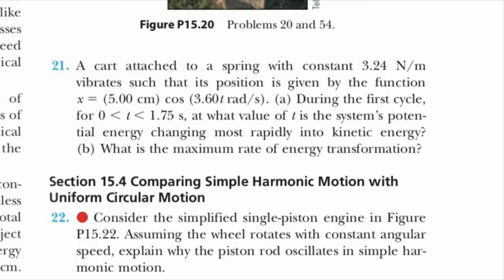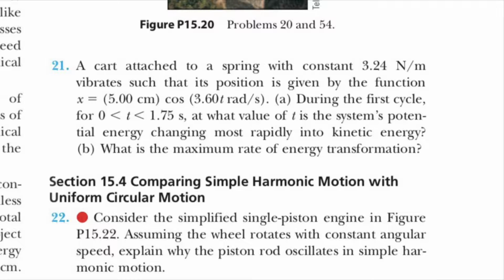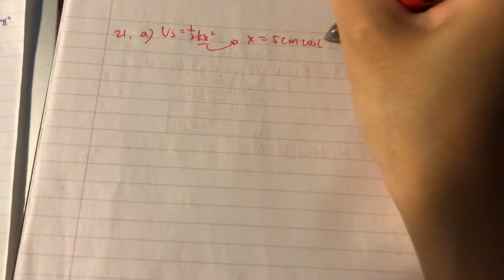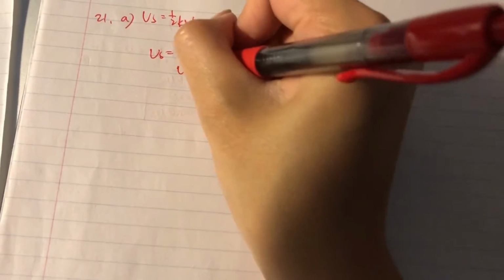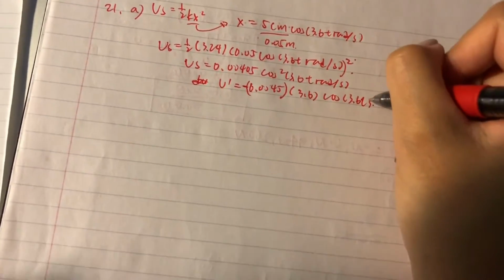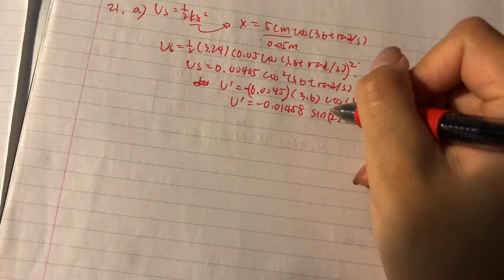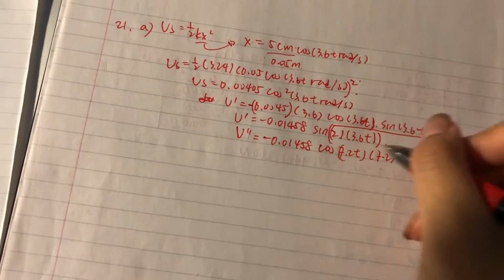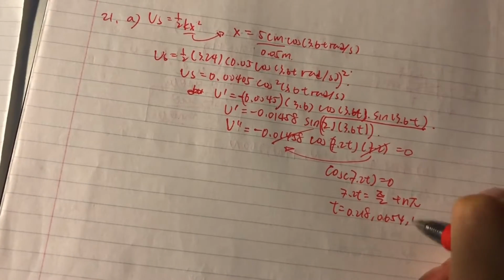Phy C Chap15 #21